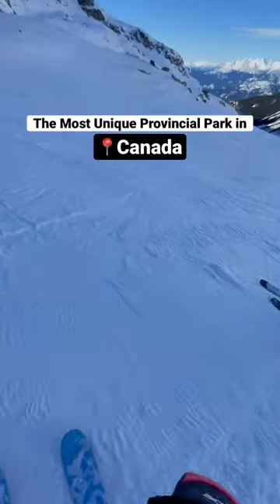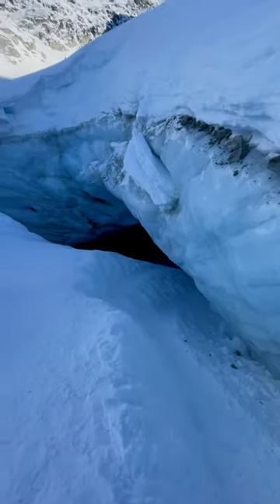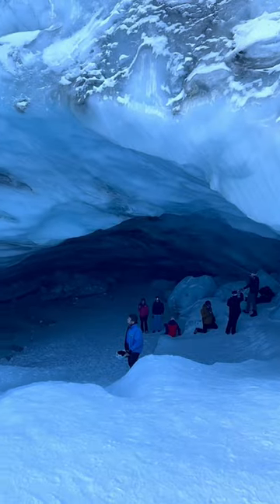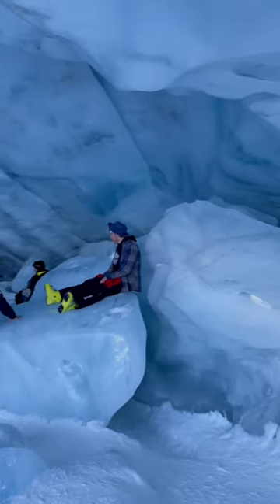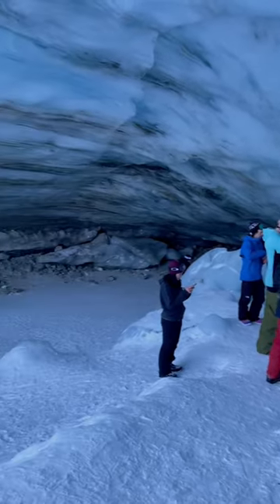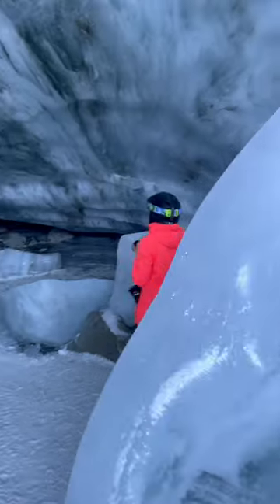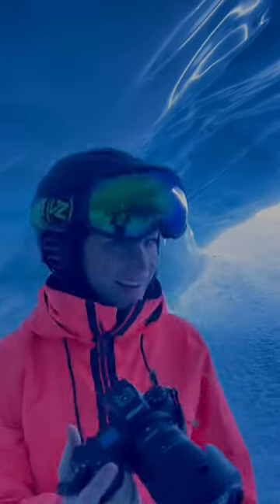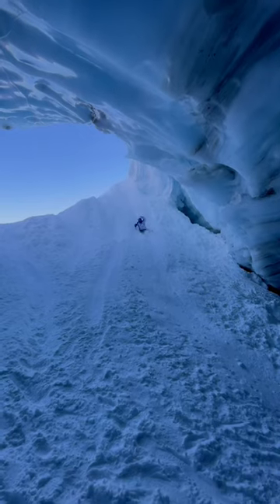Explore this ICE CAVE in Whistler 😲 Use caution - risk of avalanche & melting glacier